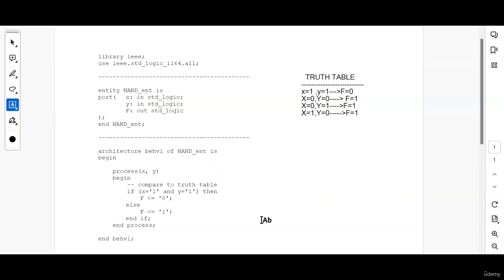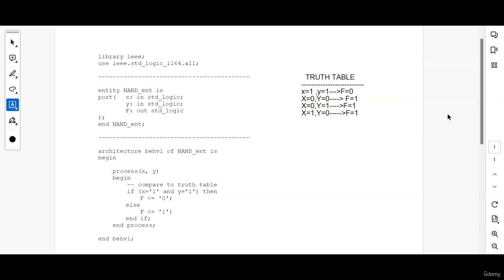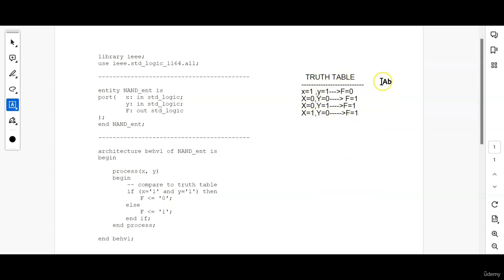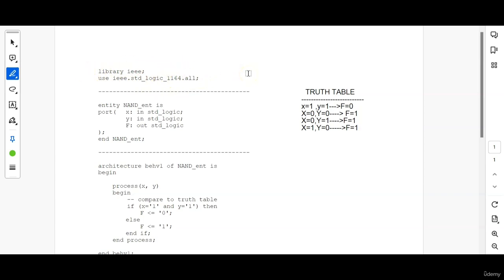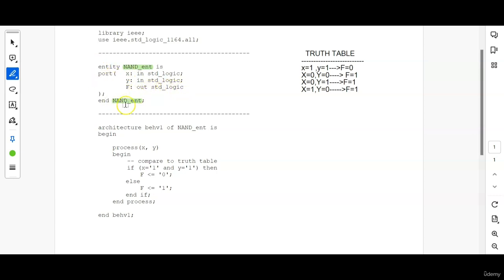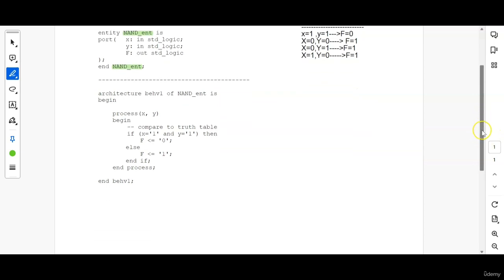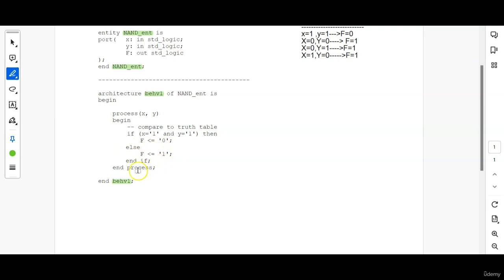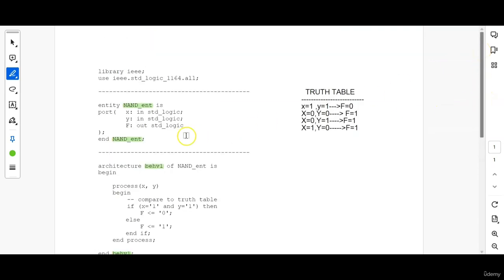VHDL NAND Gate| Job Oriented Course on VHDL